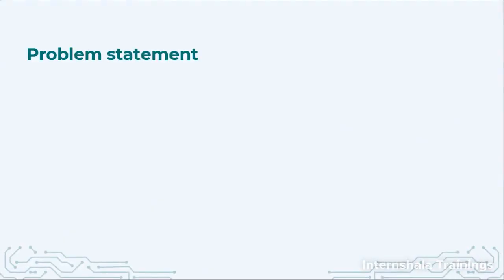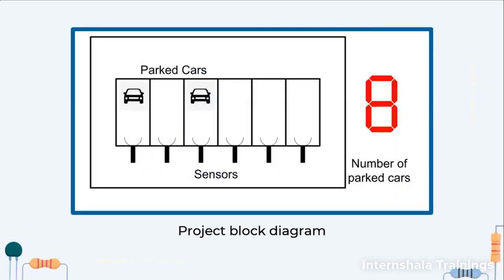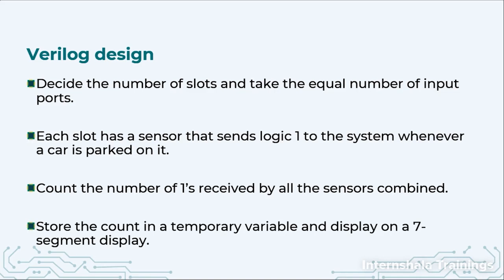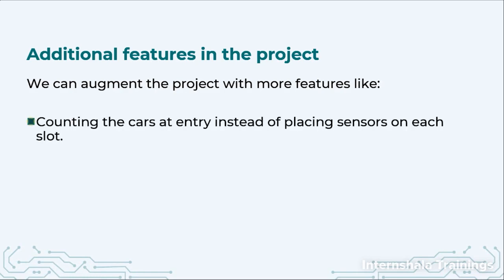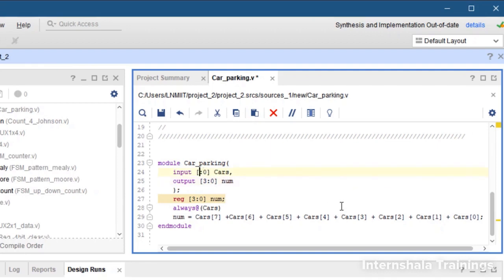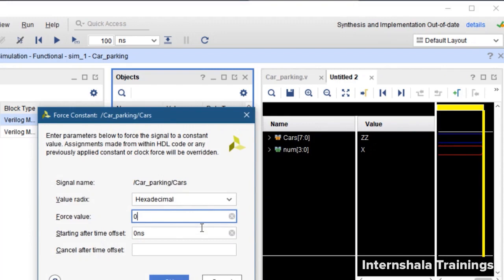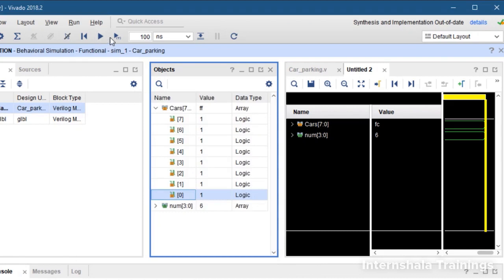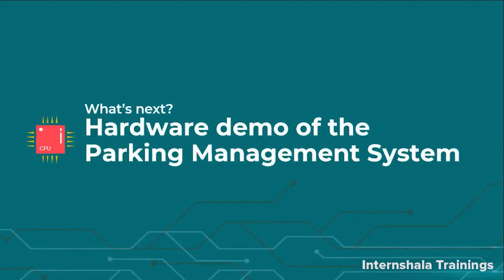VLSI Design 701: Parking management system